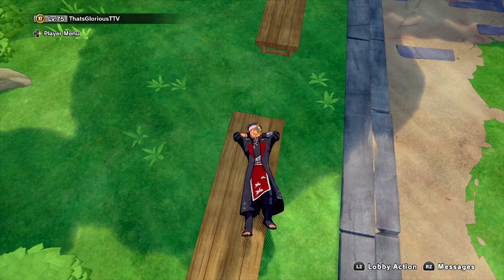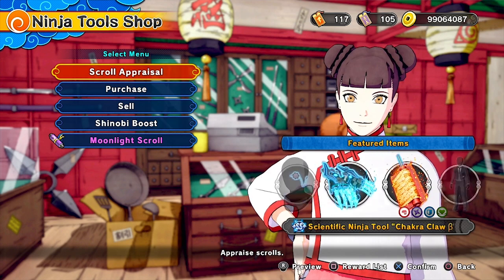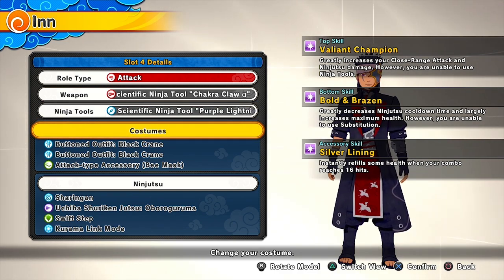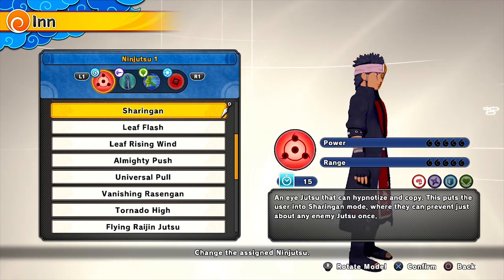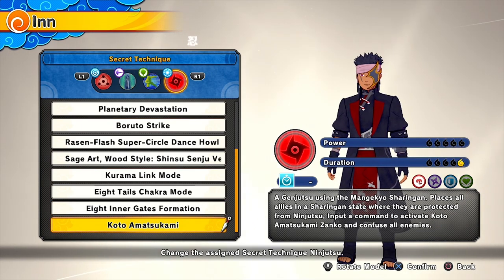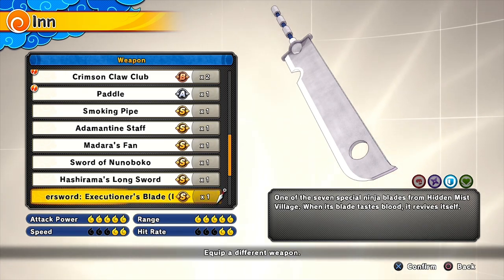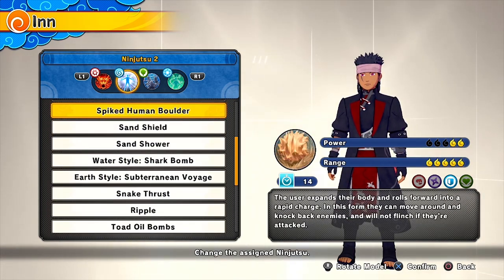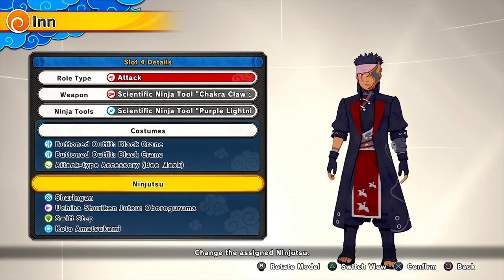You can Sub wearing Black Crane Outfit...NANI! OP BUILDS WITH NEW ITEM STORE | Shinobi Striker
Show Glokage some support by clicking 👍 & if you new give that notification a dynamic entry🛎 🥊 and join the Glorious Village!